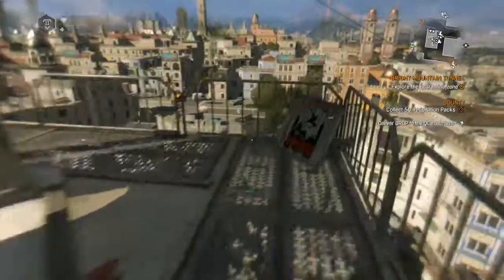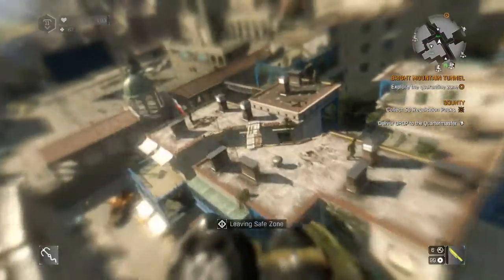Dying Light Content Drop #1 Each New Weapon Showcased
When I say the challange would be 100x faster I didnt mean It Literally. And Imessed up by saying grow instead of glow for the axe. sorry for that guys but either way I hope you enjoy